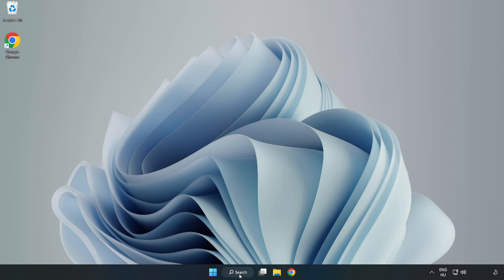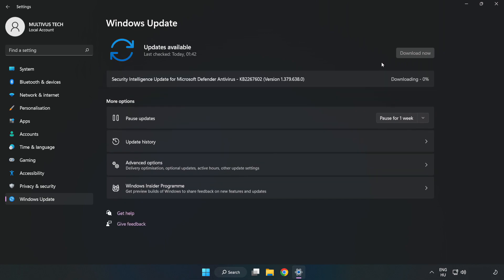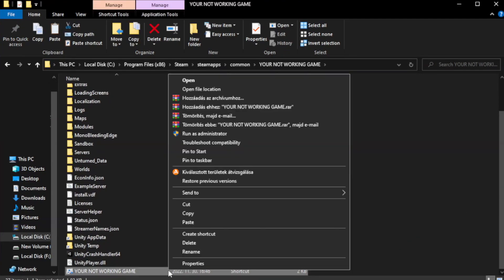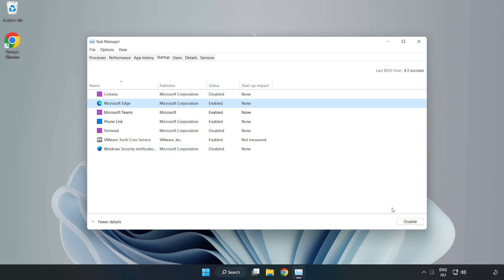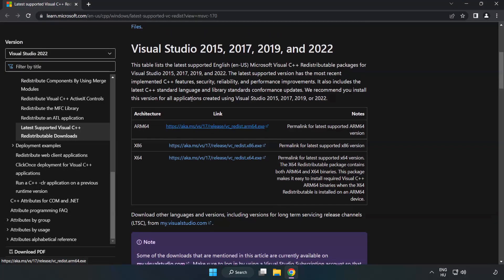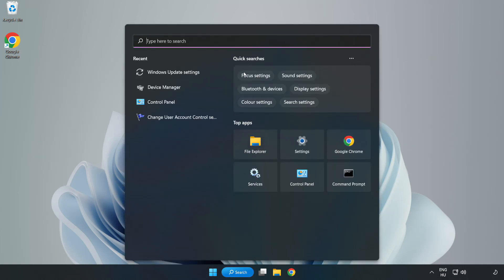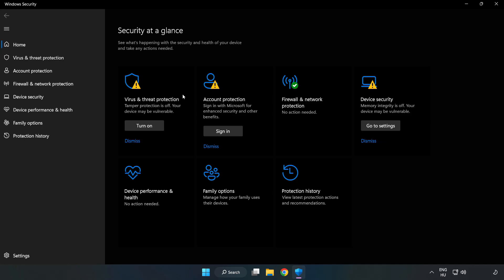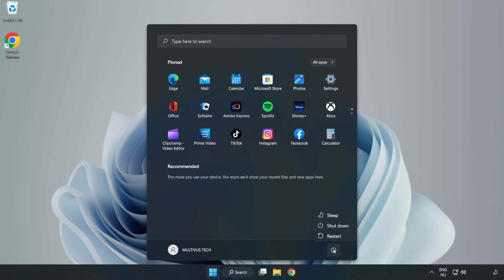FIX DiRT Rally 2.0 Crashing, Freezing, Not Launching, Stuck & Black Screen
I'm going to show How to FIX DiRT Rally 2.0 Crashing, Freezing, Not Launching, Stuck & Black Screen